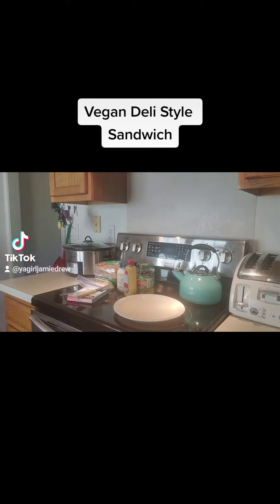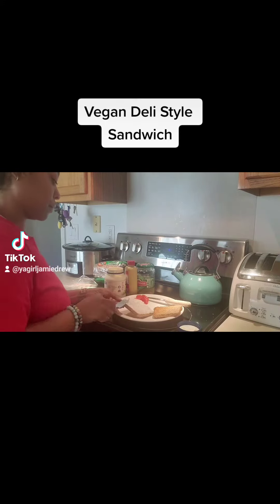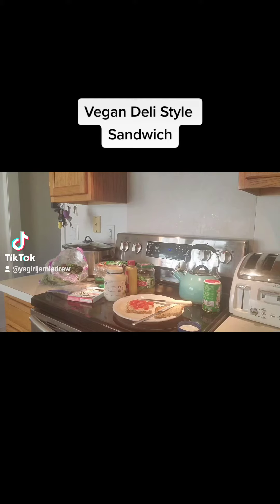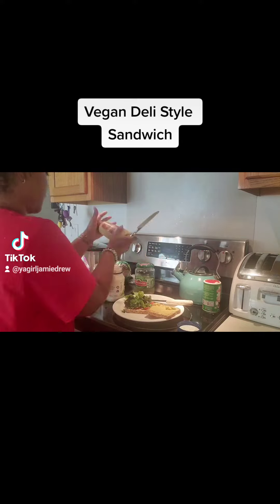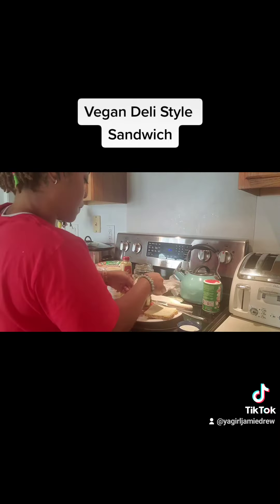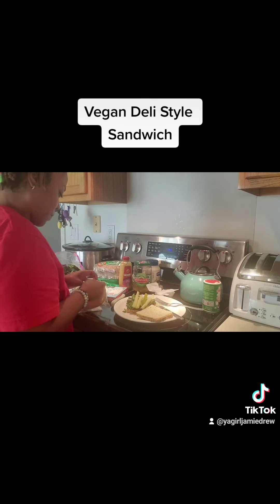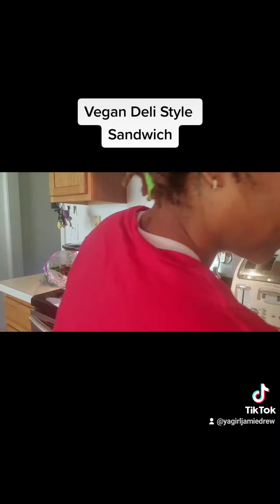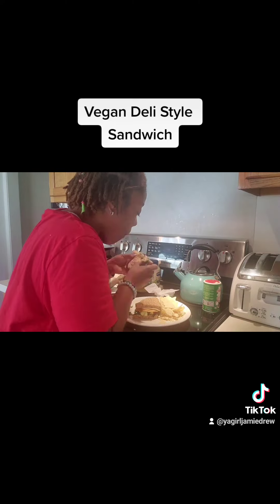Vegan Style Deli Sandwich | Easy Lunch Idea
When it comes to being vegan, you don't have to reinvent the wheel. just eat.